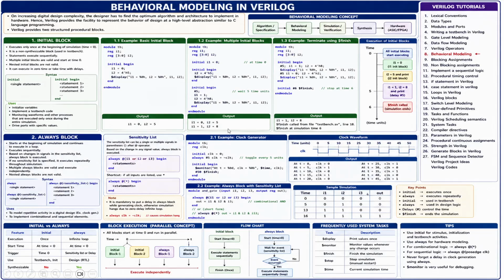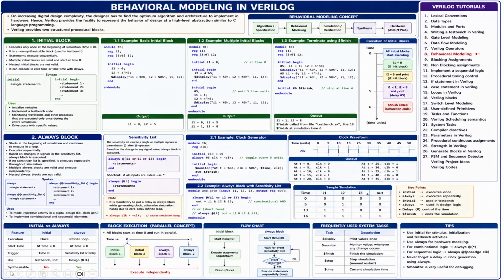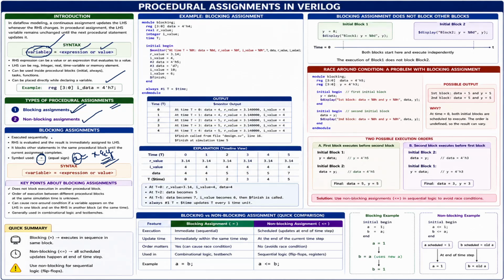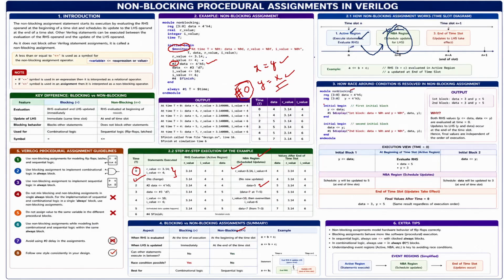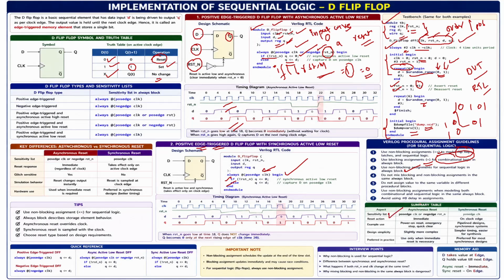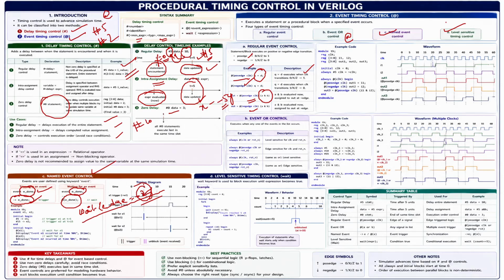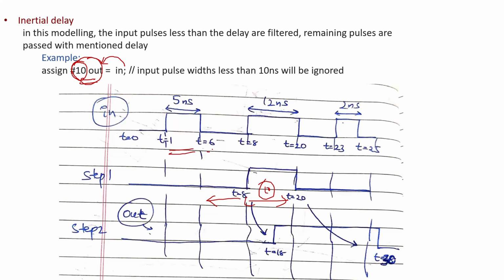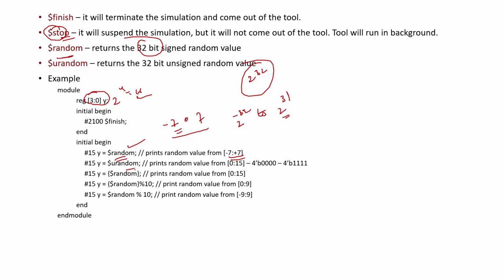verilog part6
Behavioral modeling in Verilog is a high-level design abstraction used to describe how digital hardware behaves using procedural constructs such as initial and always blocks instead of explicitly connecting logic gates. The initial block executes only once at the start of simulation and is commonly used in testbenches for initialization, stimulus generation, and monitoring, whereas the always block executes repeatedly based on sensitivity list events or clock edges and is primarily used to model combinational and sequential logic. Procedural assignments inside these blocks are classified into blocking and non-blocking assignments, where blocking assignments execute sequentially and are mainly used for combinational logic, while non-blocking assignments update values at the end of the simulation time slot and are recommended for sequential logic such as flip-flops and registers because they accurately represent parallel hardware behavior and avoid race conditions. Sequential logic implementation in Verilog commonly uses D flip-flops, which store data on clock edges and can include synchronous or asynchronous reset mechanisms to control stored values, forming the basis of counters, FSMs, pipelines, and memory elements. Procedural timing control is used to manage simulation execution timing through delay controls, event controls, wait statements, and named events, enabling accurate modeling of clocks, synchronization, timing behavior, and protocol interactions during simulation and verification. Together, these concepts form the foundation of RTL modeling and digital hardware design in Verilog by enabling designers to describe data storage, timing, synchronization, and hardware behavior efficiently and accurately